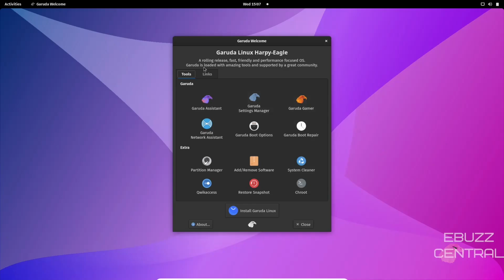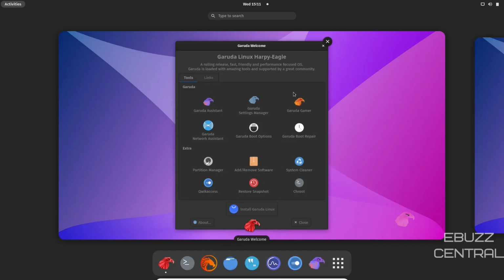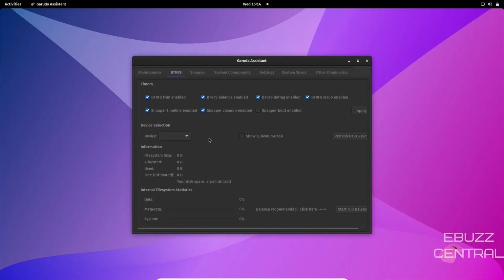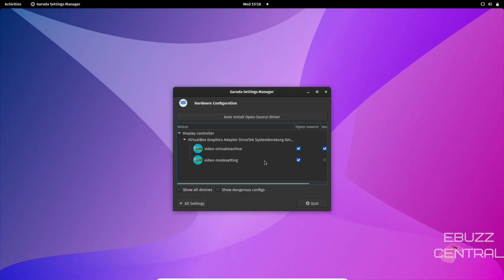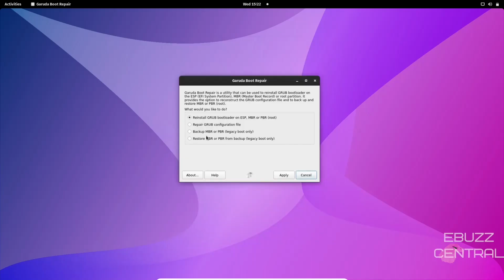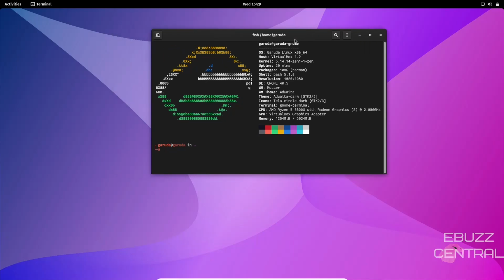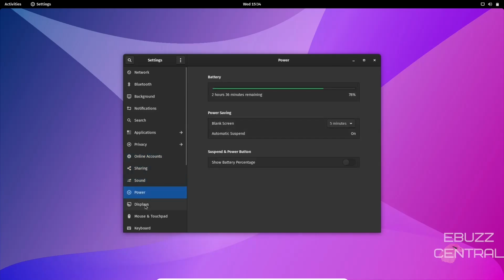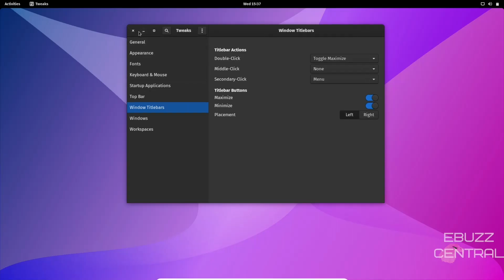Garuda Gnome OS - Looking At A True Manjaro Killer | Stunning Distro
Garuda Gnome OS - Stunning Distro | Manjaro Killer?

Garuda Linux is a rolling release distro based on Arch Linux which ensures always getting the latest software updates. We use only one extra repo on top of Arch Linux repos placing us very close to Arch Linux without having to install the system with CLI.